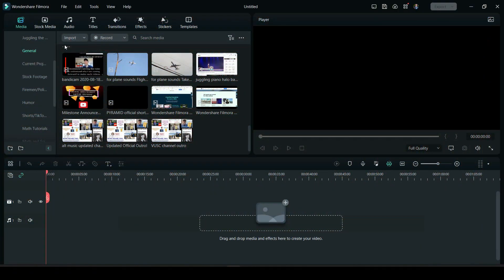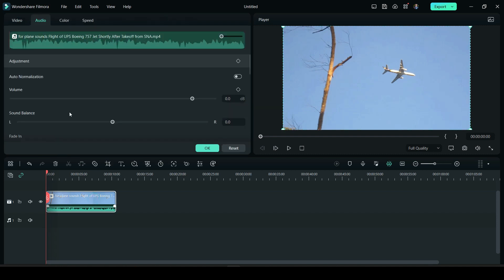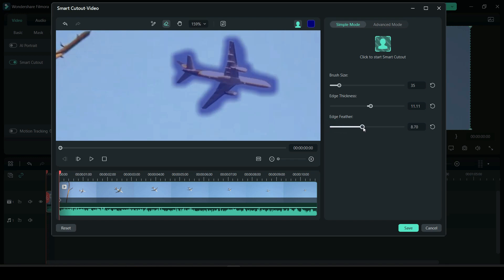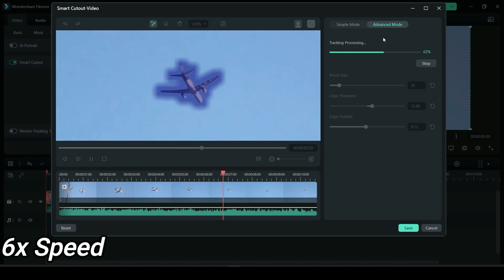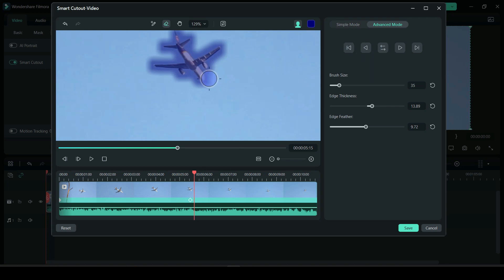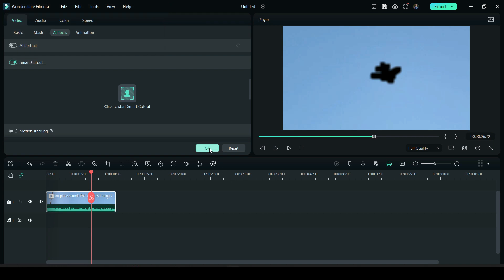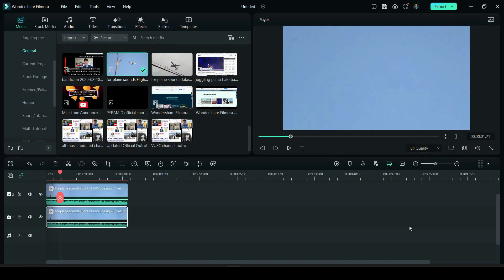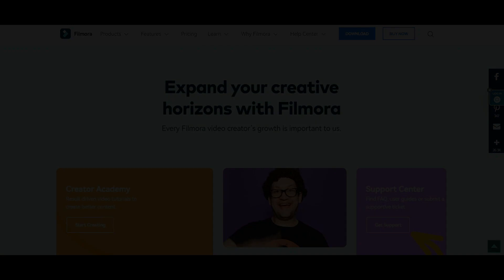HOW TO MAKE AN AIRPLANE DISAPPEAR Using SMART CUTOUT in Filmora 12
This video is made with Filmora.

Hi, everybody! My name is Matthew Kenslow. If you want to, you can also follow me on…

I am also the royalty-published author of the award-winning book, “Juggling the Issues: Living with Asperger’s Syndrome”, about a firsthand perspective on living with Asperger’s Syndrome. It is being read and followed by readers in every continent except Antarctica. I invite you to check out my book on Amazon, (it also went through Ingram Distribution, which took it to countless book distributors throughout the entire world):